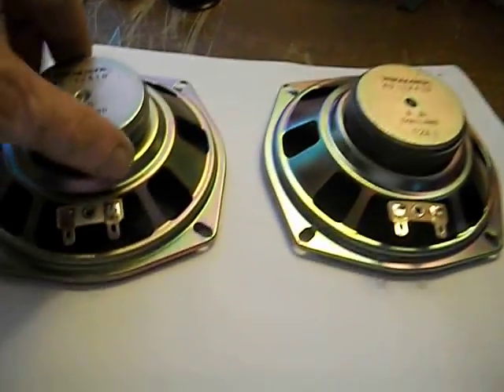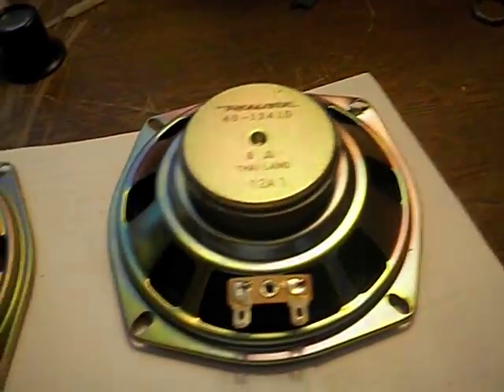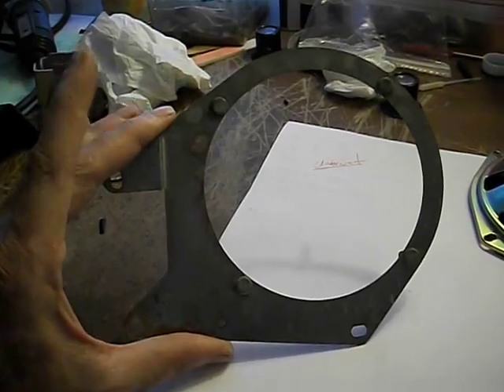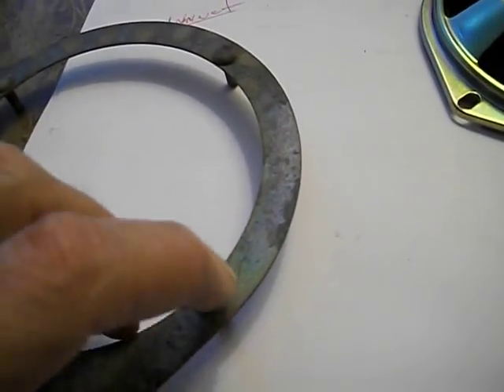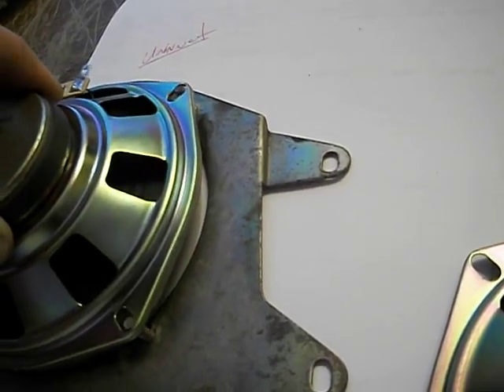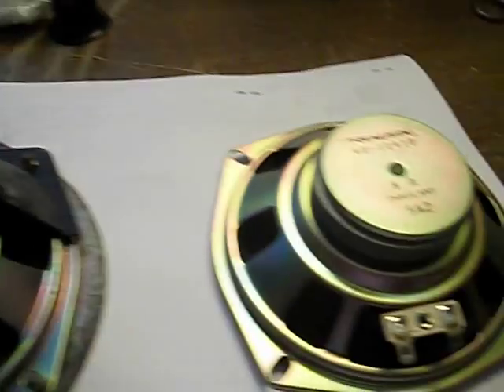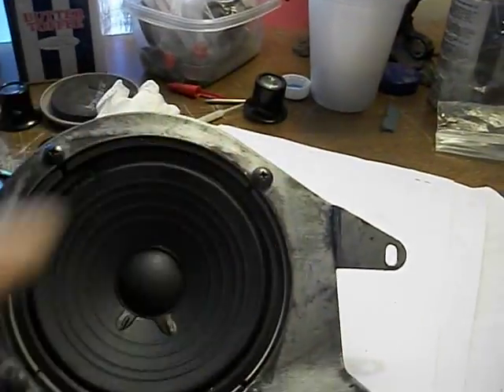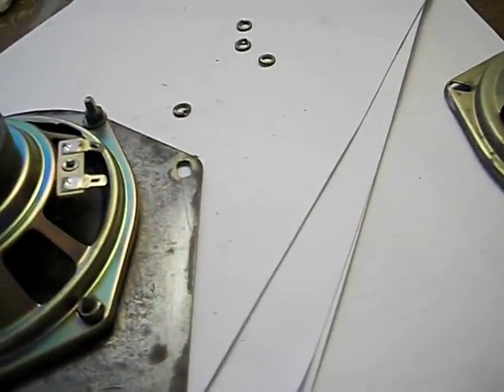1975 280z Stereo speaker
I have the single speaker on the driver side. Wanted the other speaker on the passenger side. The plastic trim had the holes for the speaker so the sound could come out but lacked any of the mounting hardware for the speaker. I have a vintage AM/FM 8 track in the car now, and some after market speakers that are pod mounted there were attached to be back trim piece that covers the tail light.